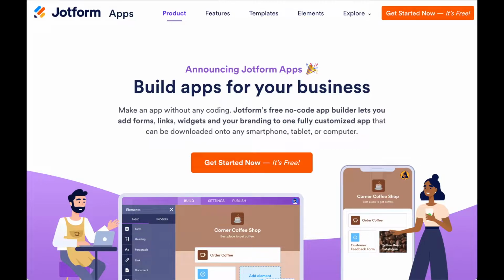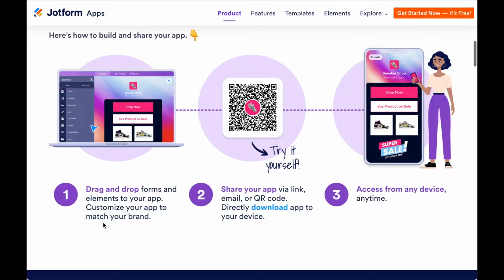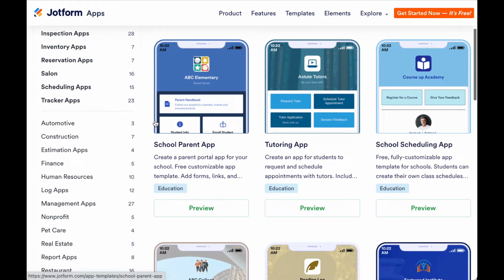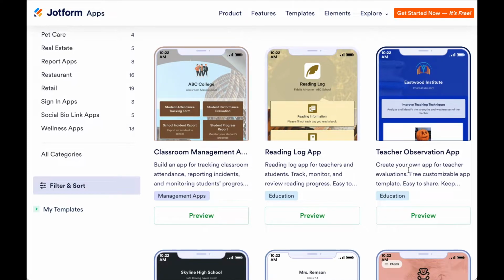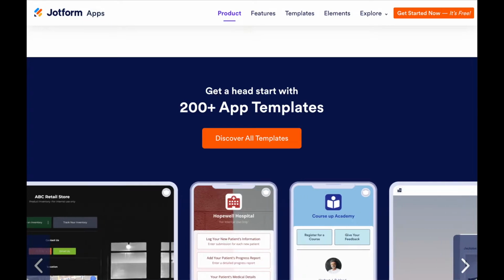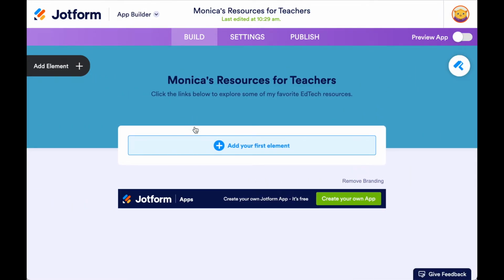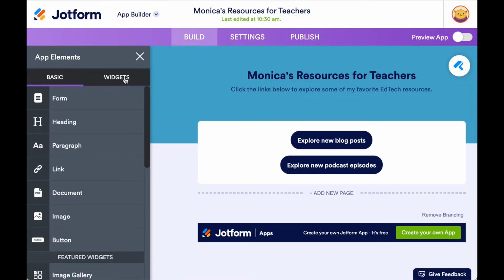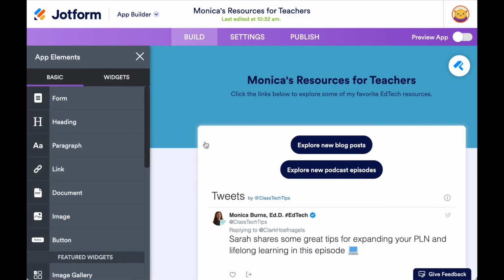App Builder for Educators with No Coding Experience Necessary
Have you ever wanted to build an app for your school or district? There is a new, free no-code app builder that anyone can use to develop their own app. This powerful drag-and-drop app builder for educators (or anyone) lets you create custom apps for classrooms, schools, and districts.
Regular readers of the blog might remember Jotform, an excellent tool for educators I’ve shared here in the past. So when they reached out this fall to tell me about the new Jotform Apps, I couldn’t wait to learn more. This app builder is super intuitive and gives users lots of options to build their own app.